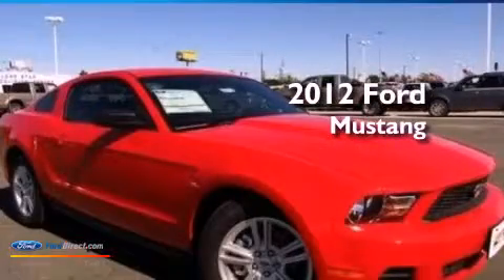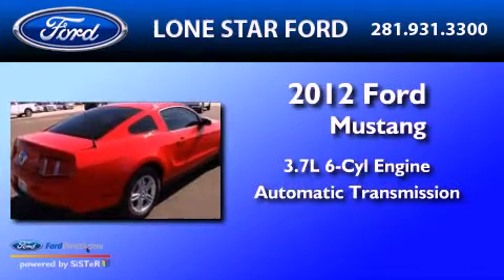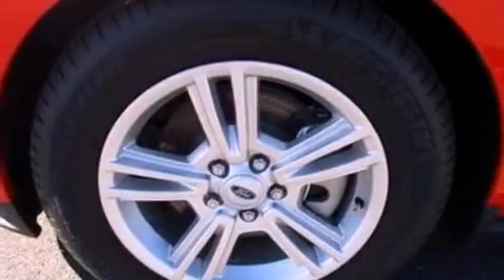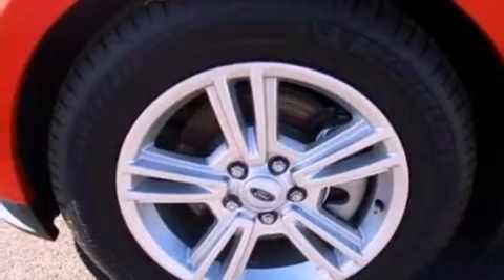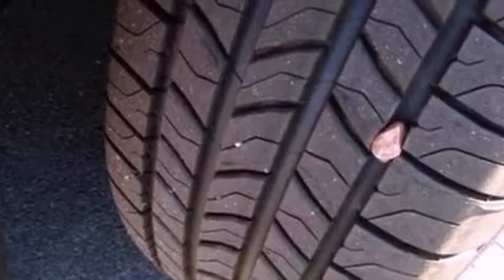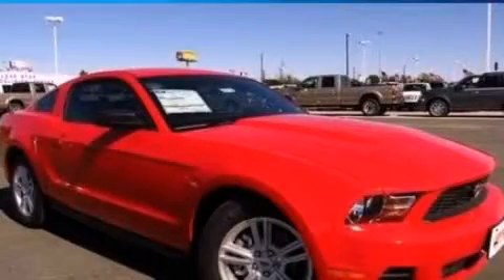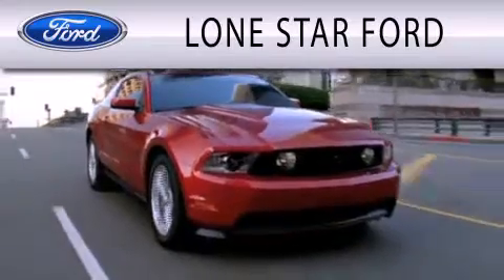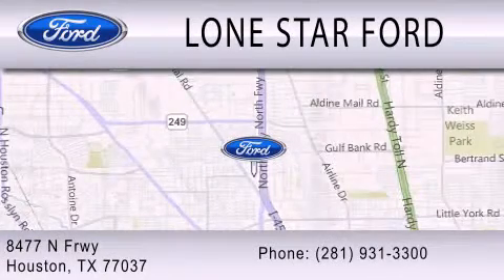2012 Ford Mustang Houston TX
Year : 2012
 Make : Ford
 Model : Mustang
 Engine : 3.7L V6 24V MPFI DOHC
 Trans . : 6-SPEED AUTOMATIC
 Exterior : RACE RED

 Stock : C5251136